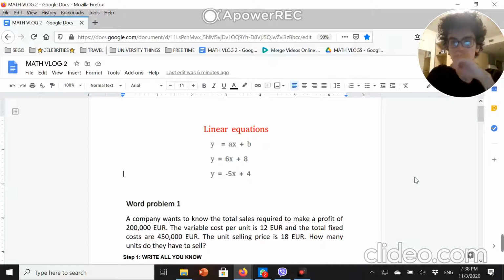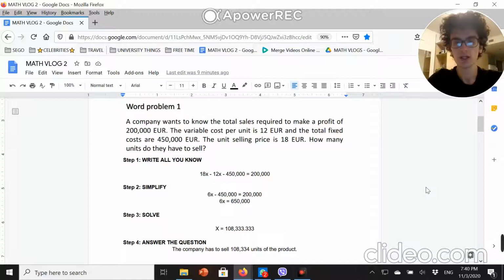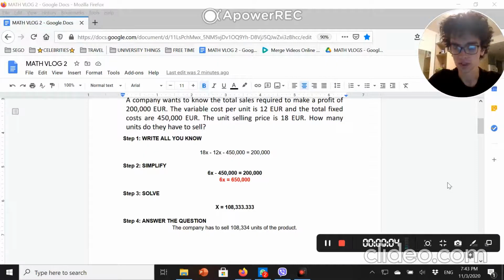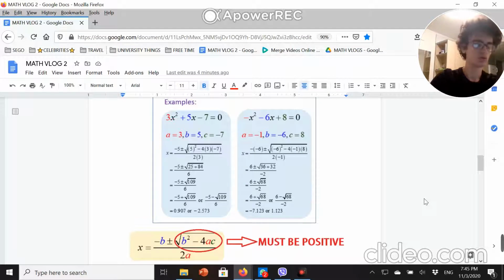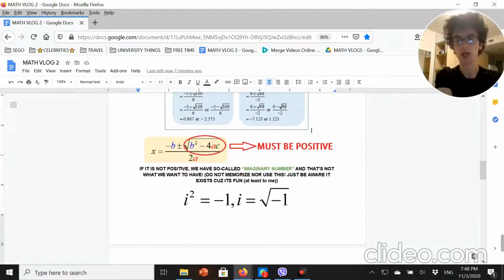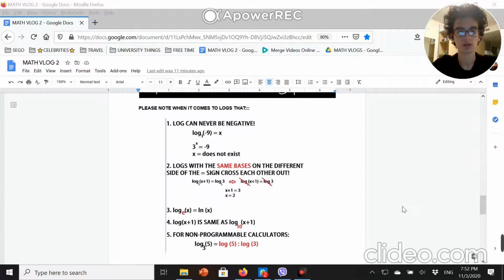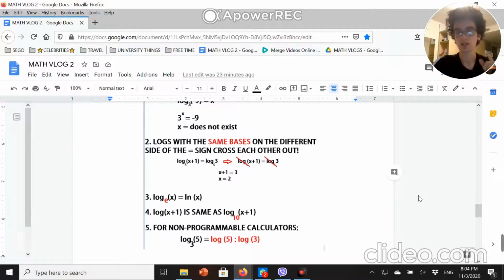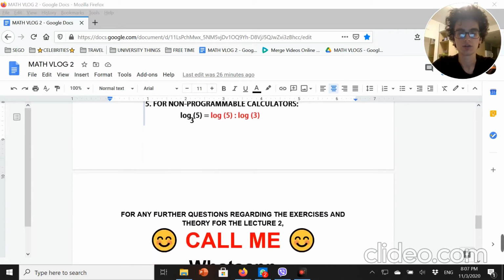LECTURE 2 LINEAR, QUADRATIC, EXPONENTIAL AND LOGARITHMIC EQUATIONS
This is just until I dont fix a problem with Google Drive.
Enjoy the vid, ppl :)